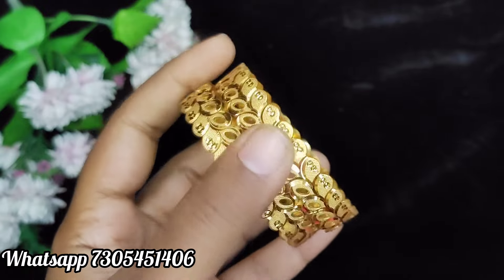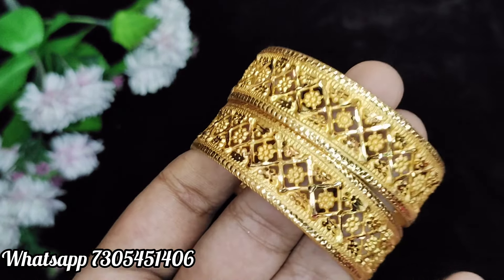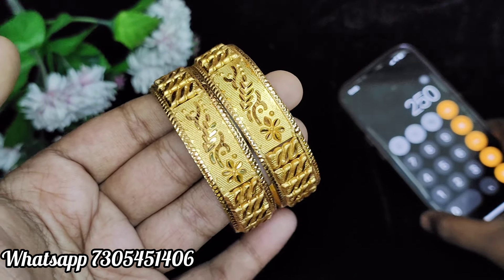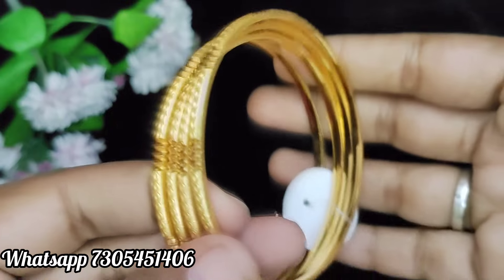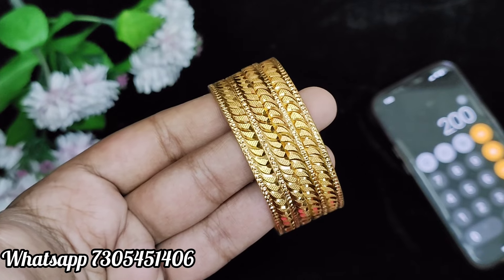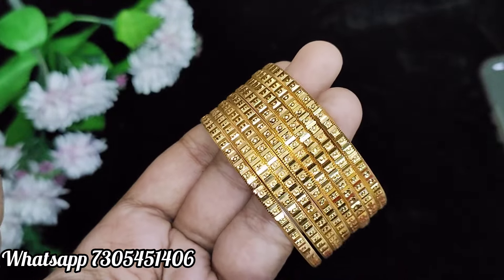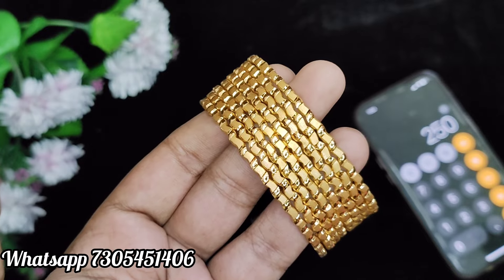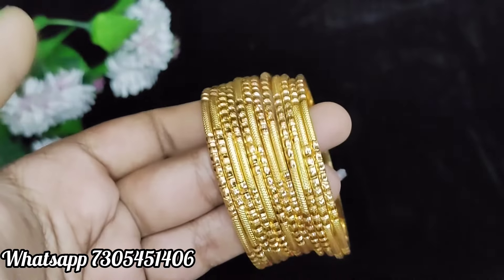Budget friendly bangles collections • TO ORDER WHATSAPP-7305451406